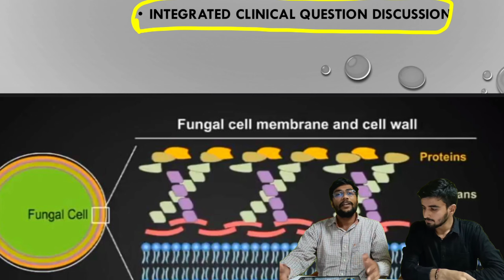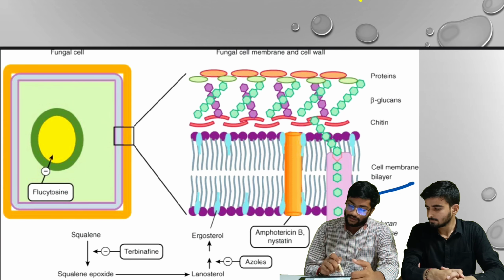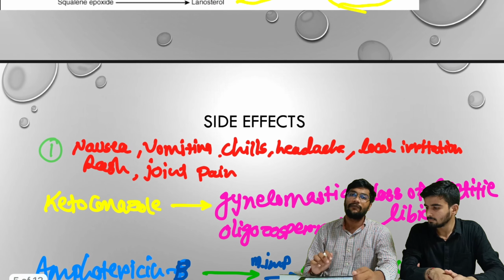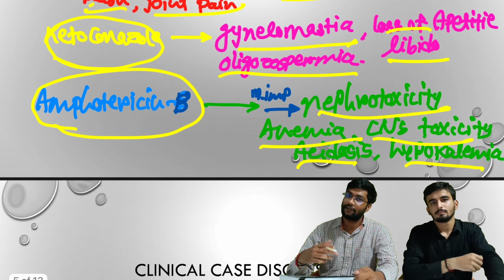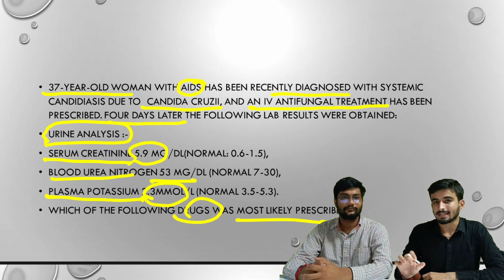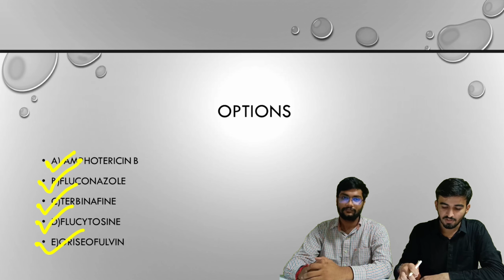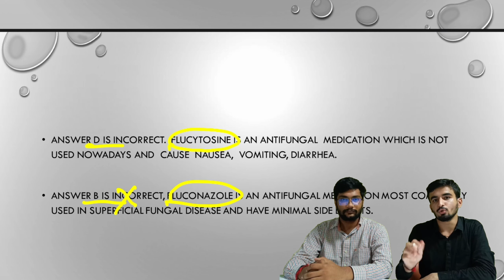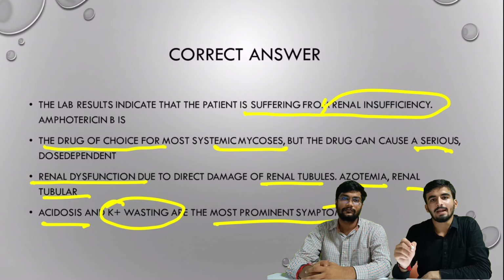Next integrated session of fungal cell wall and antifungal drugs | @marrowmed​ @PrepLaddermedpg​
🔖Introducing a new series of integrated learning basic to speciality.

fungal cell wall microbiology discussion and antifungal drugs with integrated clinical case discussion.

🎊unacademy neetpg iconic subcribption

(one subcribption for all your preparation)

👉Utilize crack clinical cases video's for smart and EXTRA EDGE PREPARATION.

👉 Integration of all medical subjects with one to another in simple & smart way with case discussion.

Keep Learning!

integrated learning

stay tune.
keep learning !